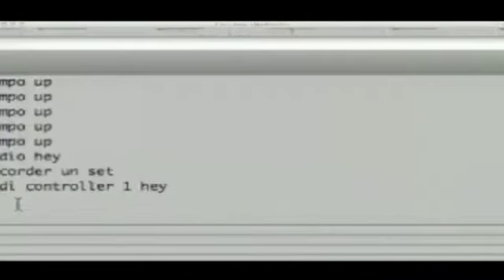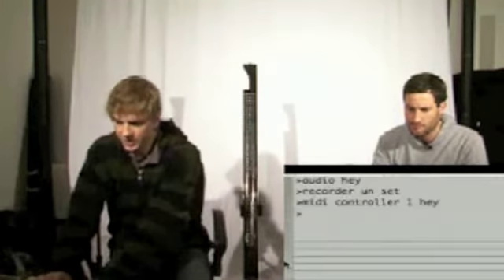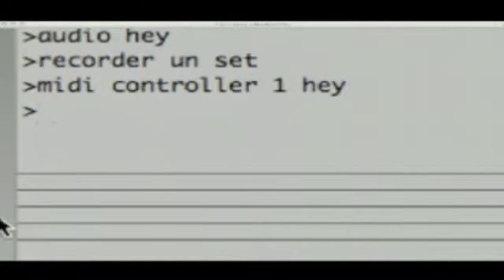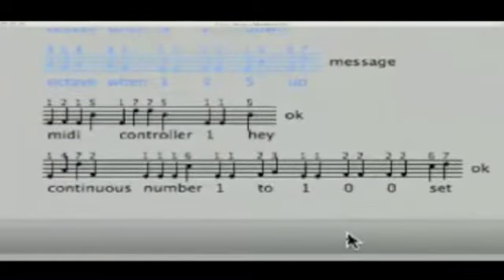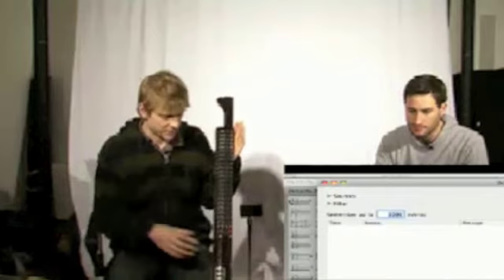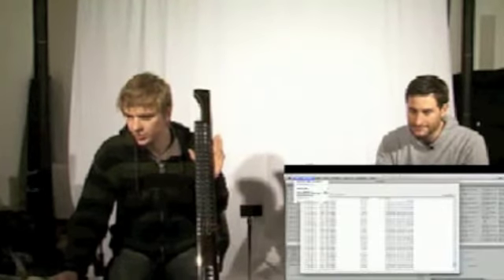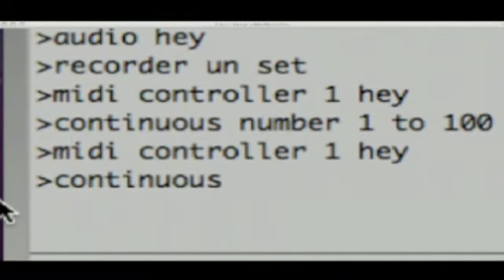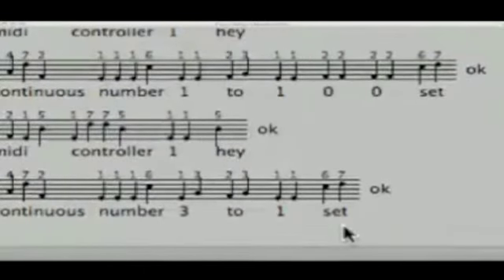Eigenharp Seminar 'Belcanto Basics' - Part Four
Eigenharp Seminar 'Belcanto Basics' Part Four includes:
- Changing MIDI cc numbers of the MIDI outputs via Belcanto.